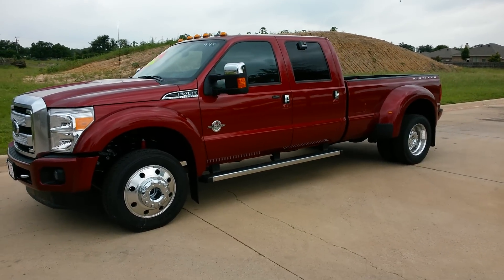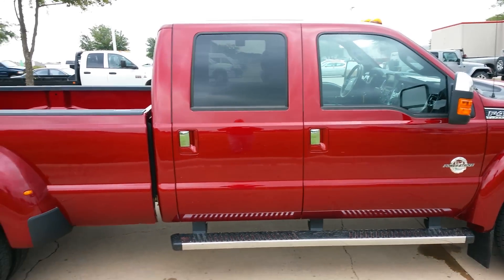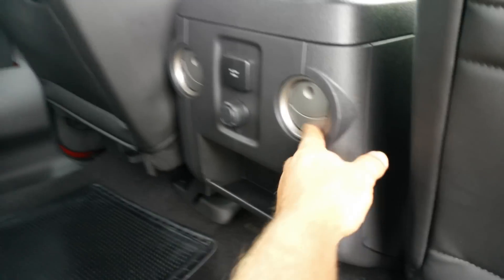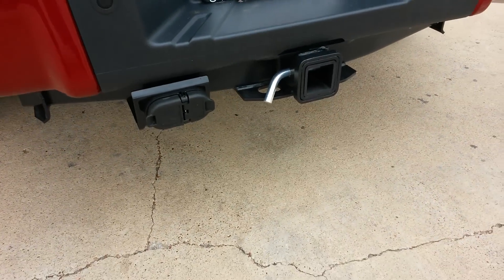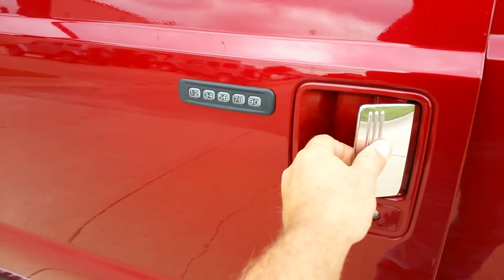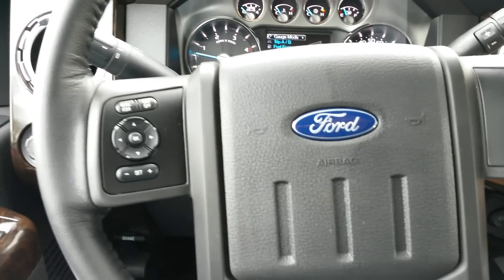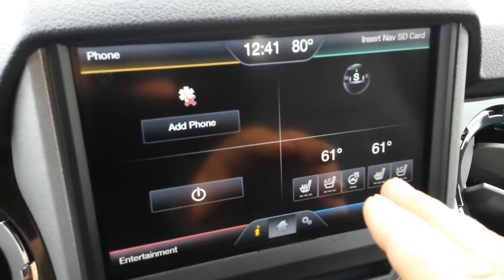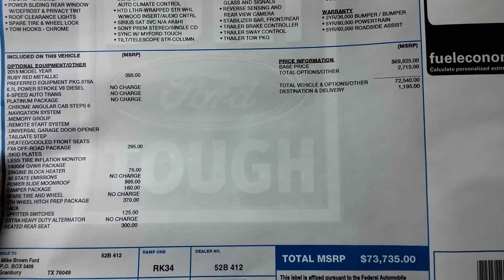First All new 2015 Ford F450 Platinum Edition 4x4 Ruby Red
First All new 2015 Ford F450 Platinum Edition Ruby Red
Just arrived

I specialize in selling tricked out lifted new Ram and Ford truck's. This truck would look great with a lift and some bigger tires and we do have this truck in stock.

Best way to get updates when I post a vehicles is to "Like" me on my Facebook and you'll get a notice every-time I post that Texas Best Car Deal -- here is

Get That Texas Car Deal
DFW - Dealer - New or Used Car - Truck - SUV
Doing things the Right Way - PUTTING THE CUSTOMER FIRST

Heavy Duty Truck Sales
TDY Sales